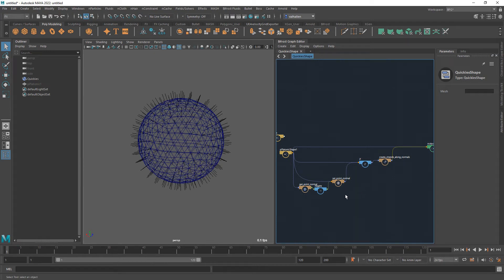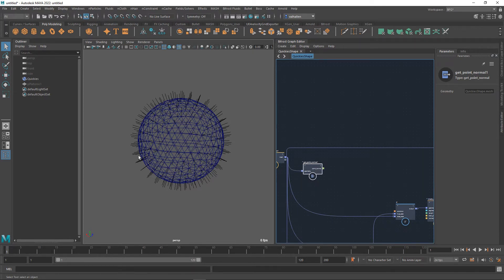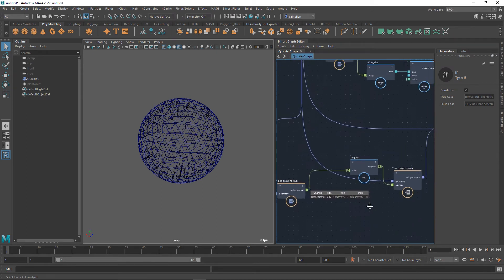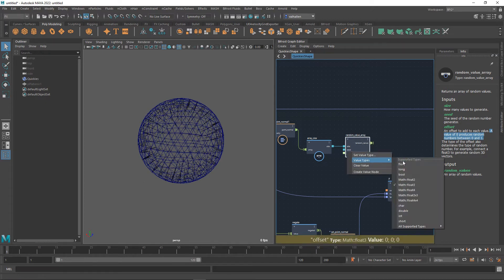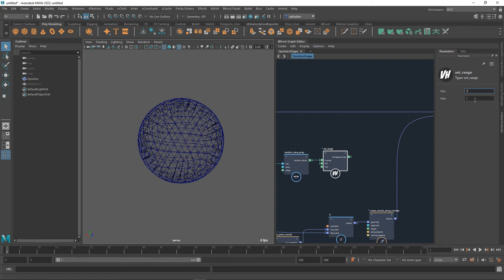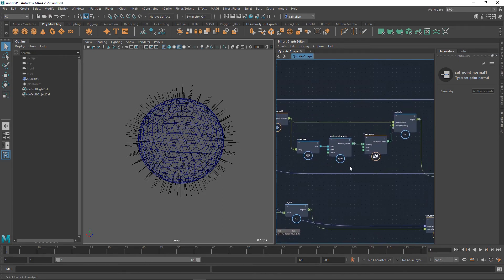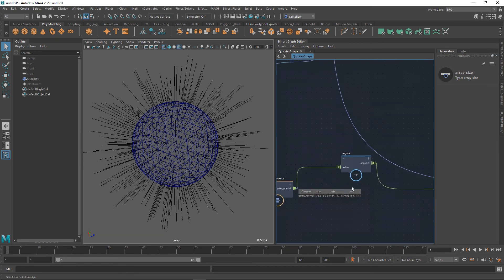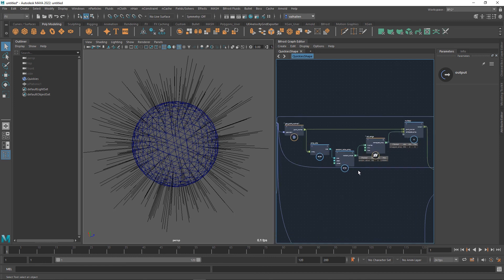Random Value Array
Real quick run through of a use case for the random_value_array node.